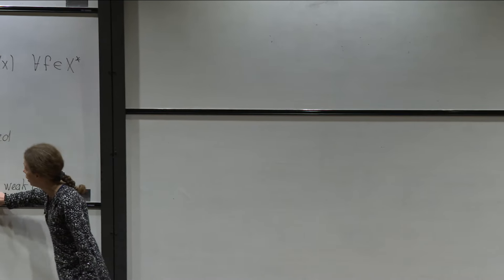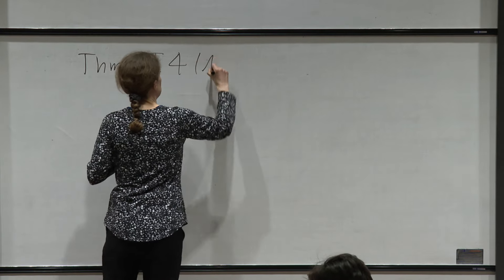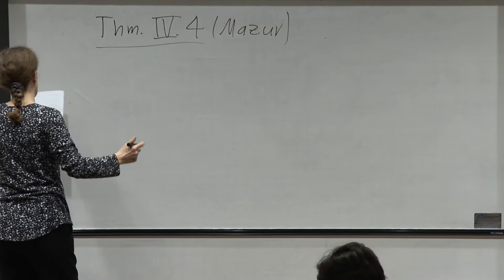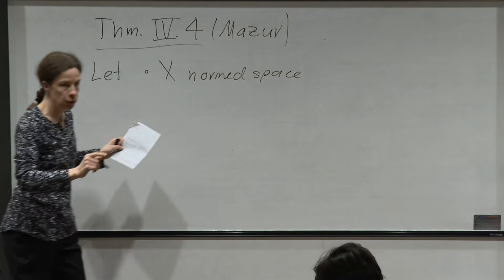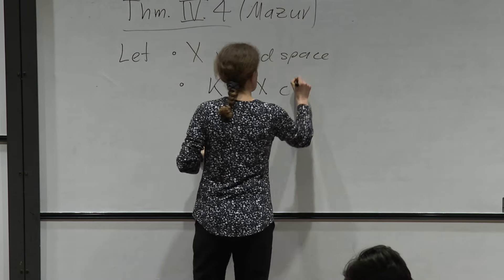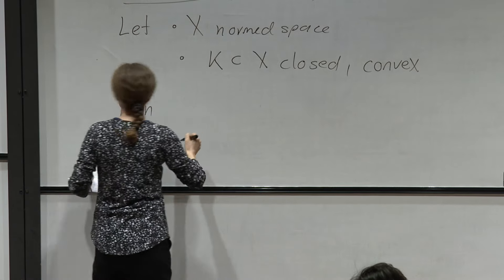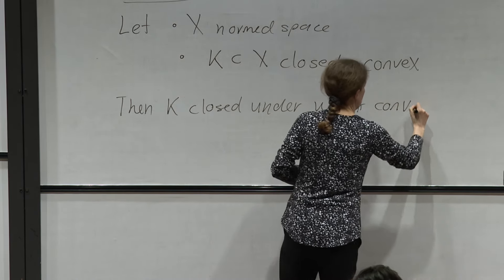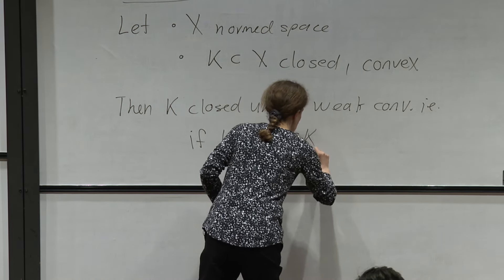Functional Analysis: Weak convergence lecture 2 - Oxford Mathematics 3rd Year Student Lecture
In this second lecture on the topic of weak convergence that we are showing, Melanie discusses key properties of weakly convergent sequences in Banach and Hilbert spaces, including Mazur’s Theorem that ensures that if we pass to a weak limit in a closed convex set then the resulting limit must also be in the set.

All first and second year lectures are followed by tutorials where students meet their tutor in pairs to go through the lecture and associated problem sheet and to talk and think more about the maths. Third and fourth year lectures are followed by classes.